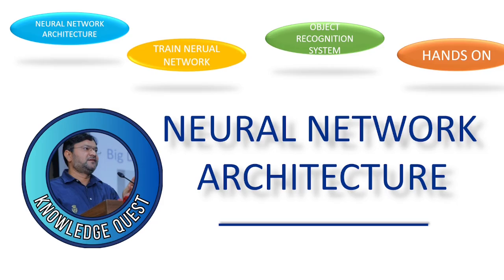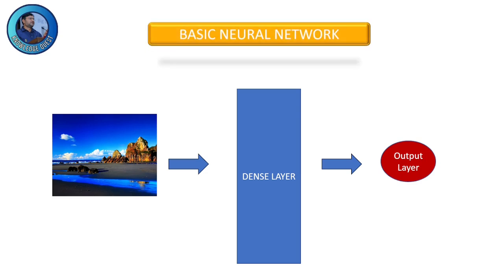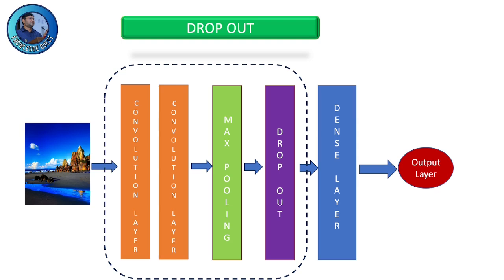7 Neural Network Architecture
Understanding the architecture of neural networks involves studying the arrangement and connectivity of neurons and layers within the network,
which greatly influences its ability to learn and generalize from data.